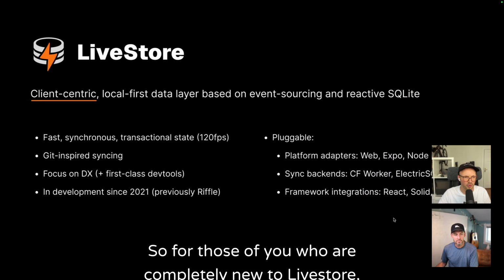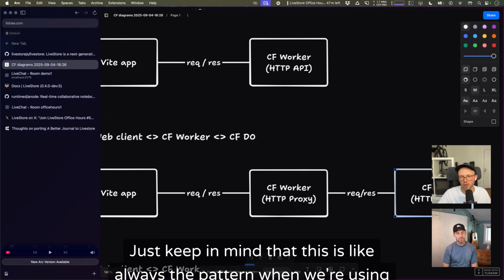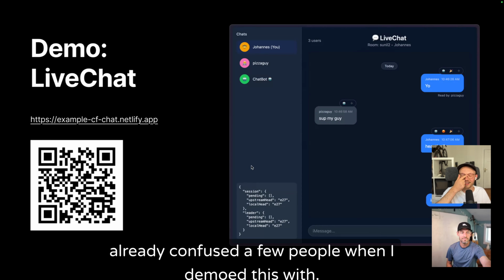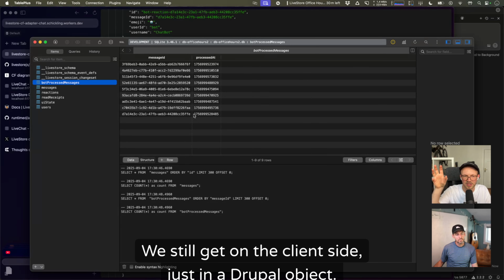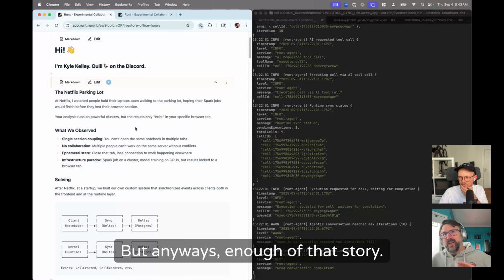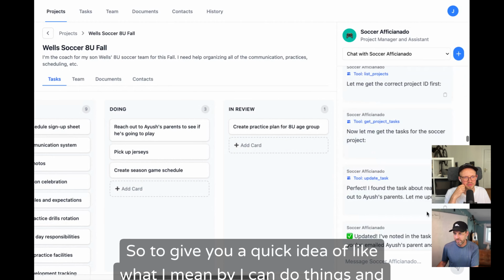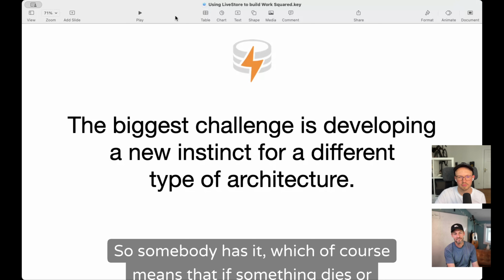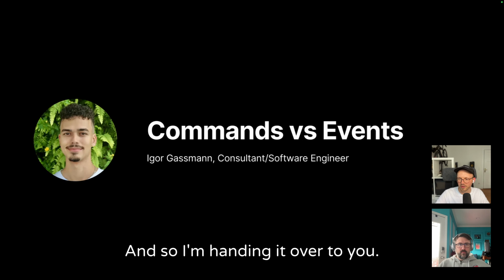LiveStore Office Hours #4